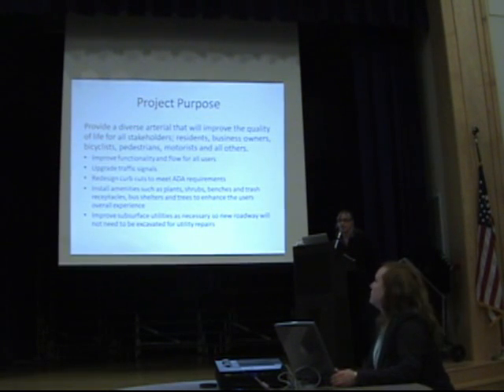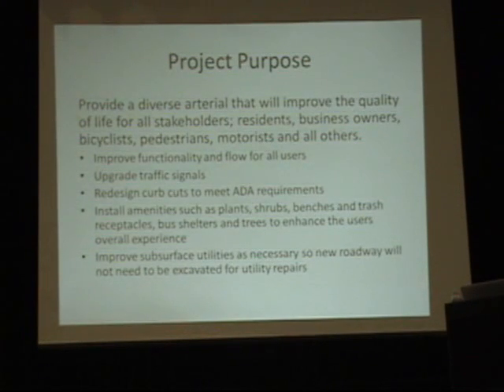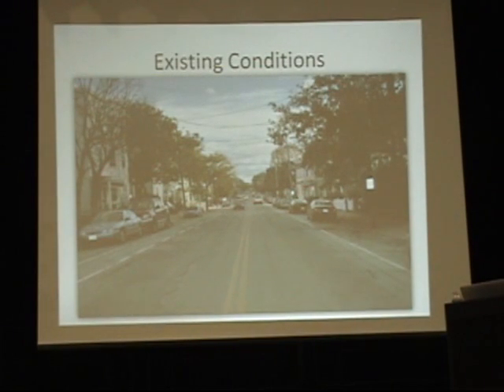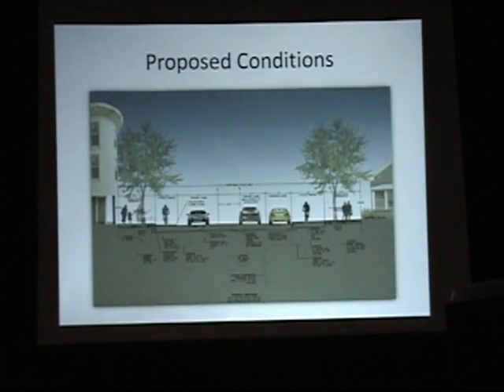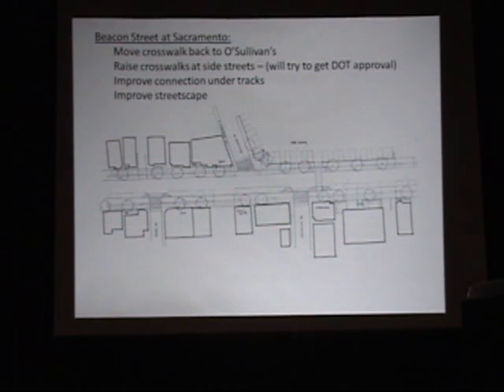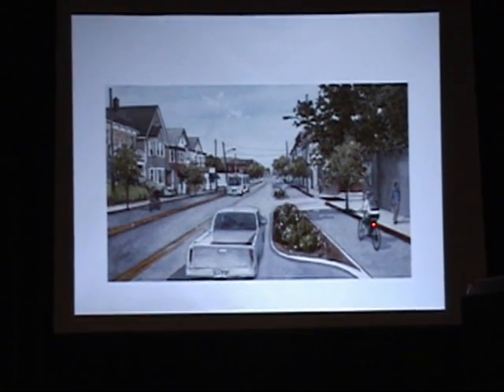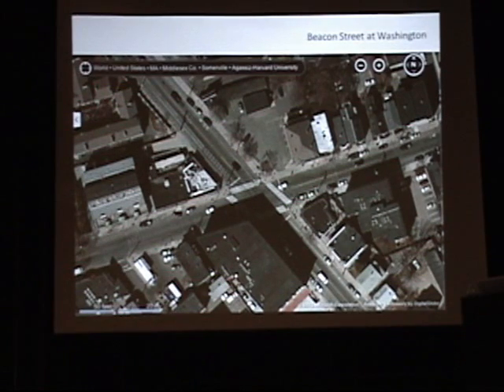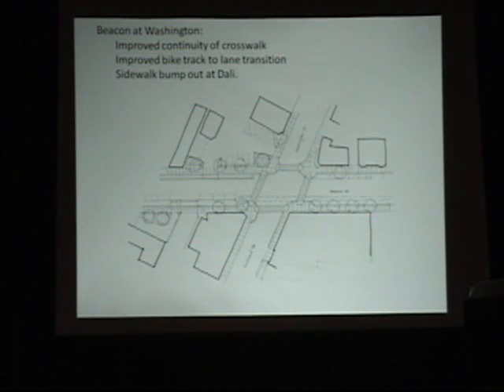Beacon Street Presentation, March 5, 2013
This is the presentation only. Comments will be in another file.